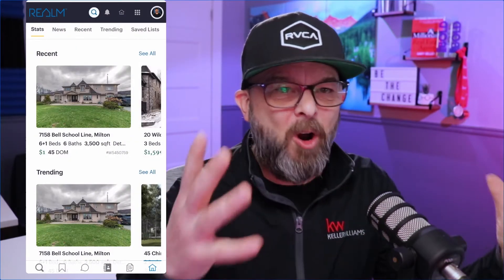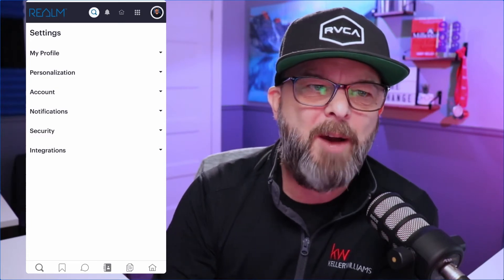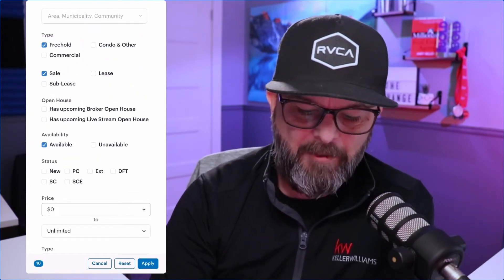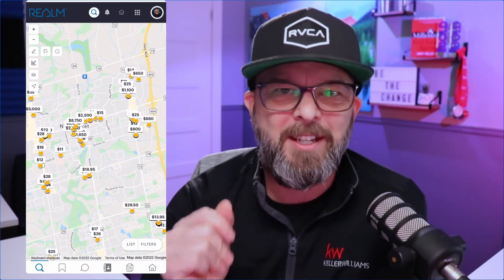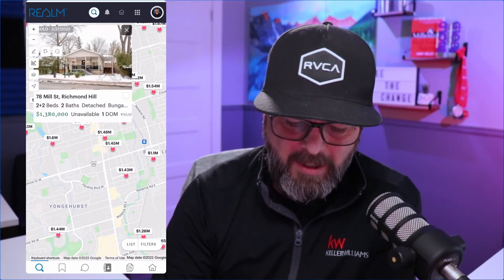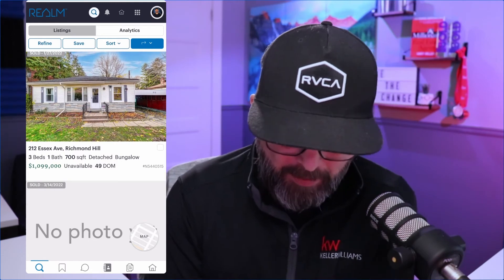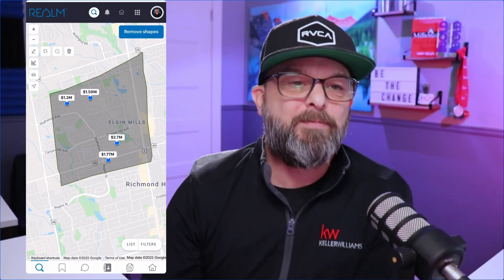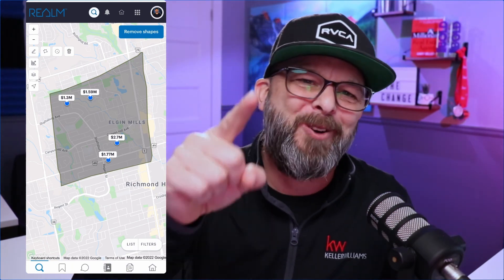Learn How to Use Realm Mobile App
Toronto Regional Real Estate Board and Teranet launch the mobile app for REALM. Learn how to use it in this video.